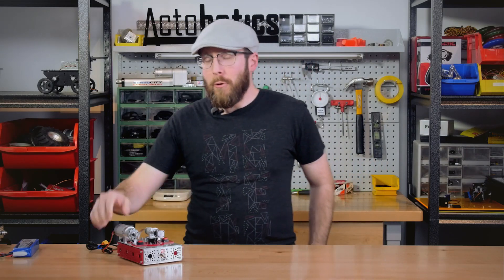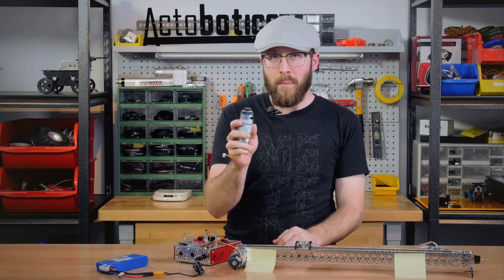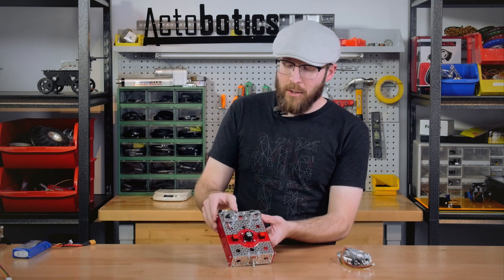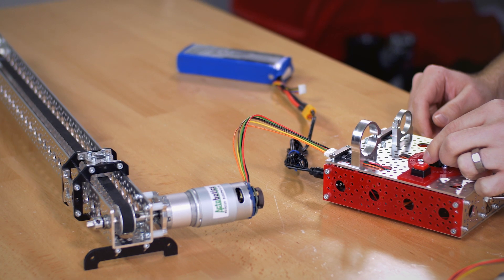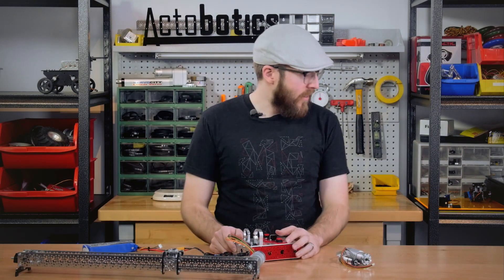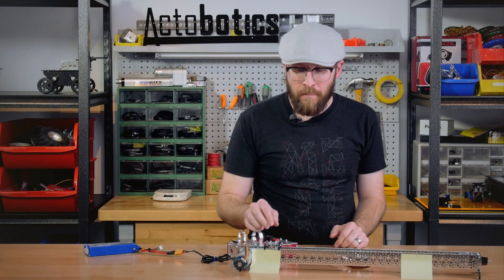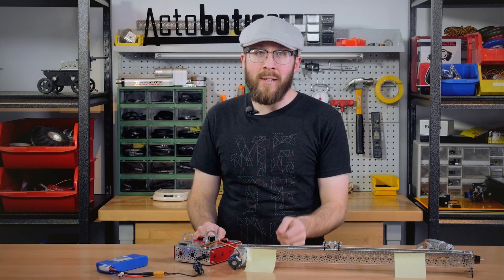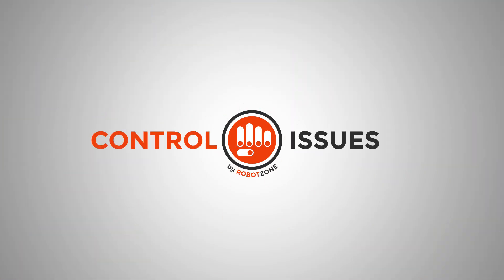Control Issues - Ep 6: The Encoder Commander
In this episode Jason controls motors with quadrature encoders with an Arduino Uno.